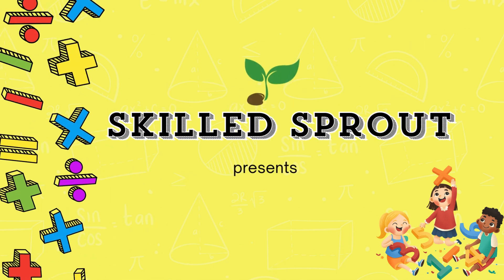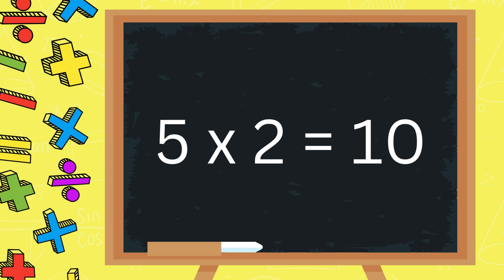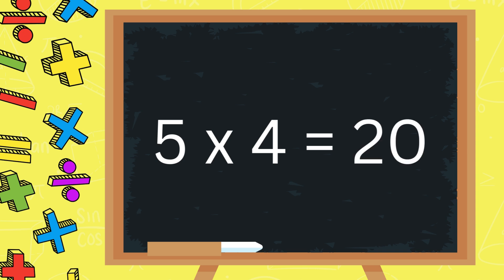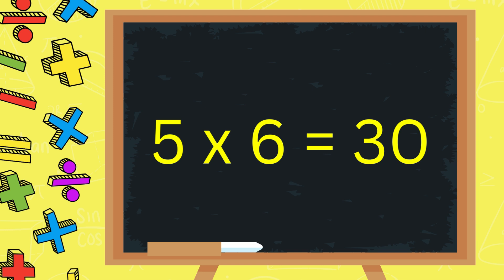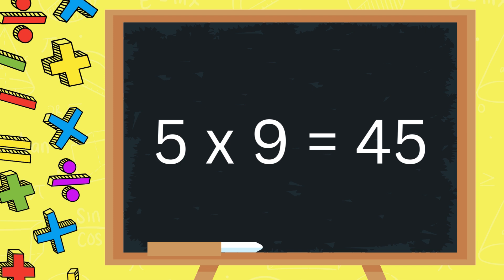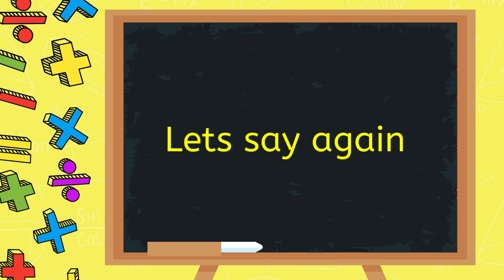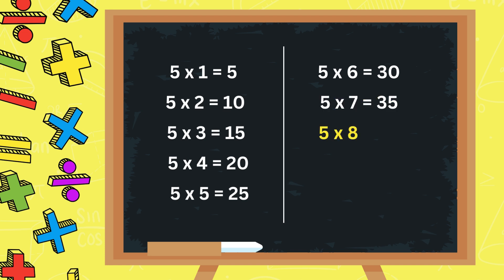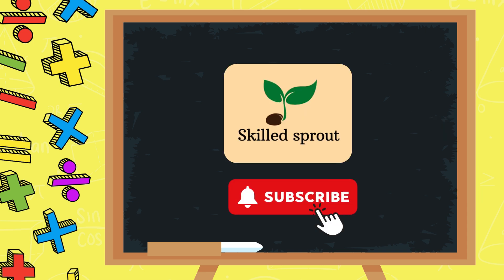Learn Multiplication Table of Five 5 x 1 = 5 | Five 5 Tables Song Multiplication